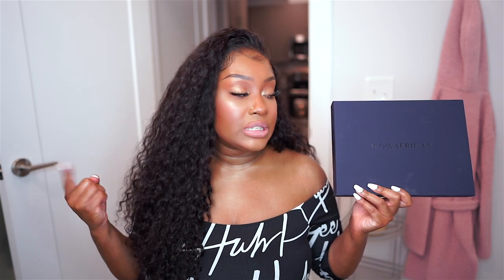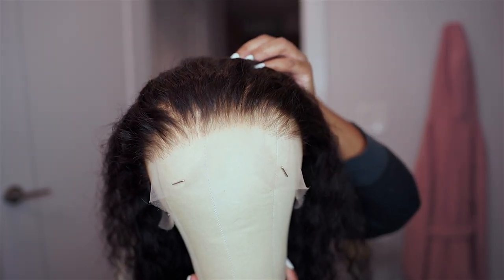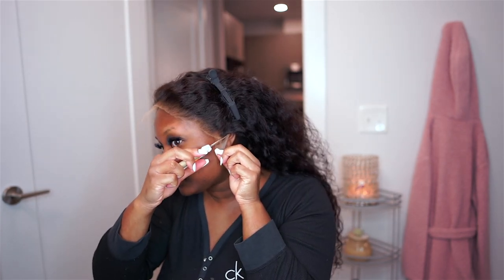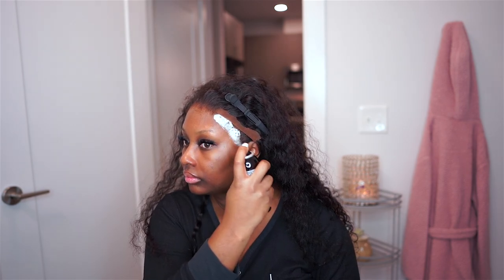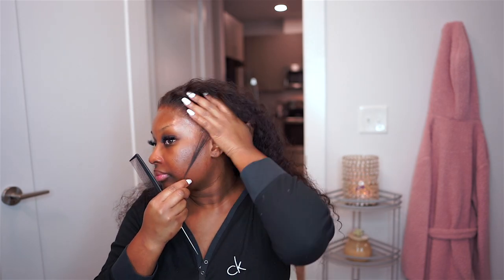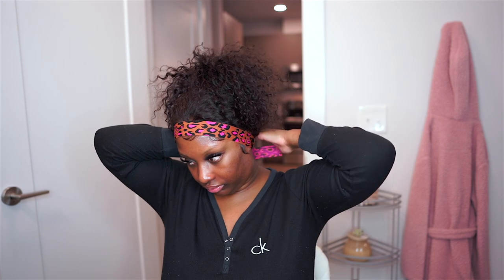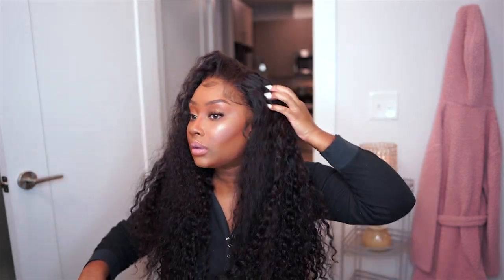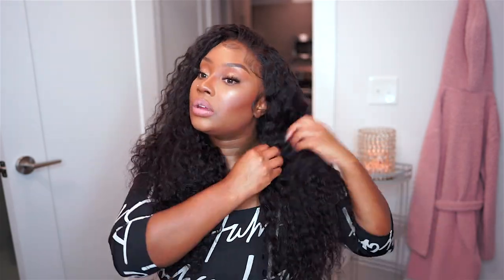What LACE?! This Deep Wave HD Wig is MELTED ft Wow African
Hi loves!  💗 THUMBS UP for more videos.  Expect to see at least 1 to 2 videos per week.  Now, lets get into this wig install!

※  𝐖𝐢𝐠 𝐃𝐞𝐭𝐚𝐢𝐥𝐬  ※
13X6in Deep Wave HD Lace Front Wig [Bryana029]
Length: 22 inches - Density:150%
13x6" Deep Parting Space

※   𝐃𝐢𝐬𝐜𝐨𝐮𝐧𝐭  ※
DOLL15 : $𝟣𝟧 𝖮𝖥𝖥 𝖺𝗅𝗅 𝖶𝗂𝗀𝗌 |  DOLL30  : $𝟥𝟢 𝖮𝖥𝖥 𝟣𝟥𝗑𝟨 𝖶𝗂𝗀𝗌

Intro 0:00 - 1:22
Wig Details 1:23 - 2:20
Wig Install 2:21 - 6:39
Wig Styling 6:40 - 8:20
Final Look + Outro 8:21 - 9:38